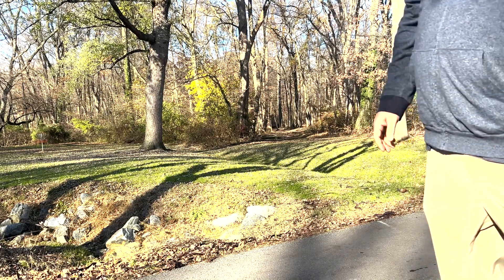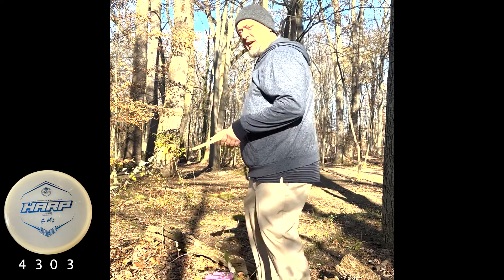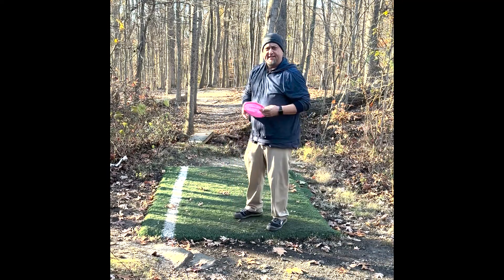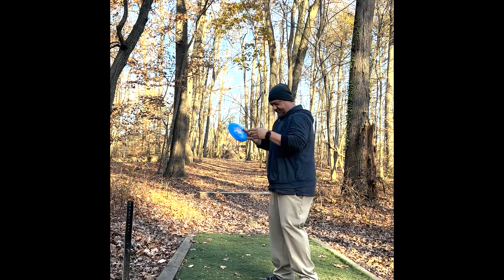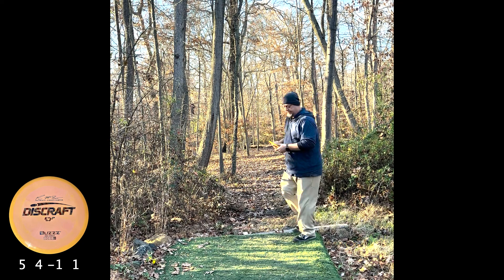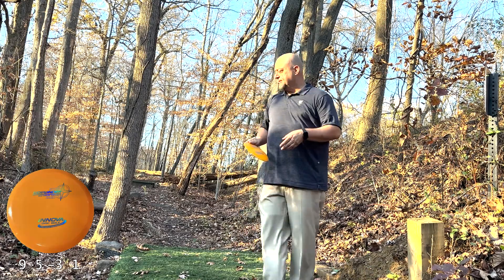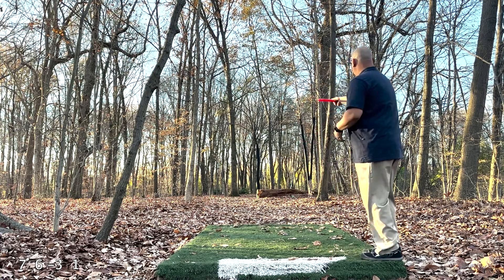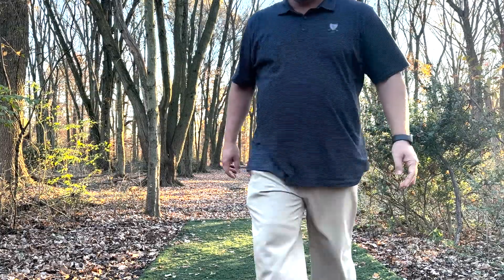Canby Park West 2022.11.22